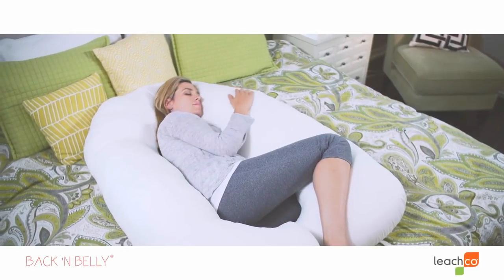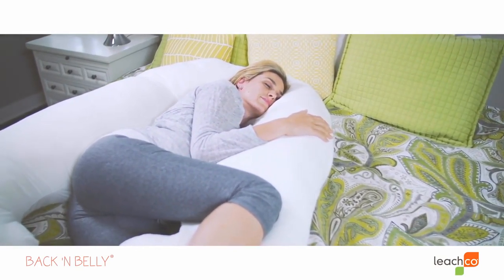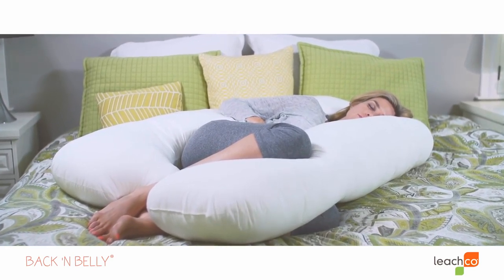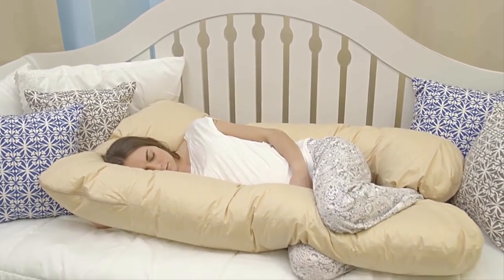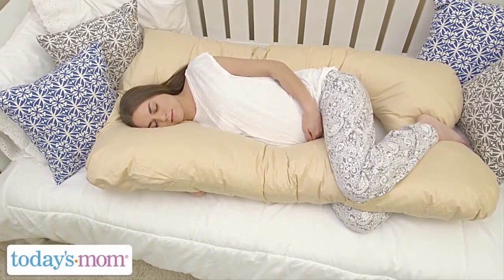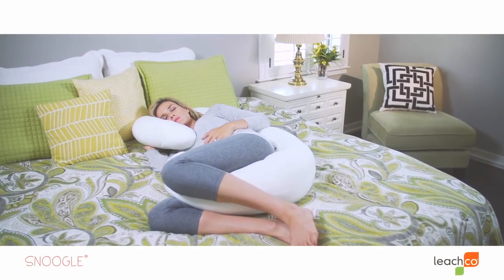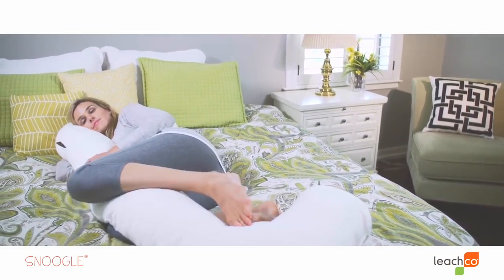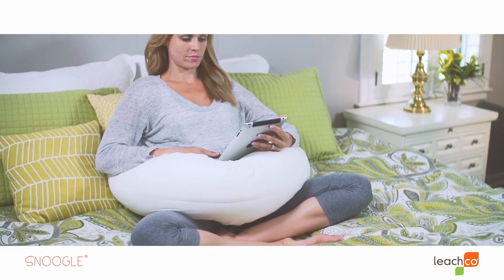11 Best Pregnancy Pillows 2020